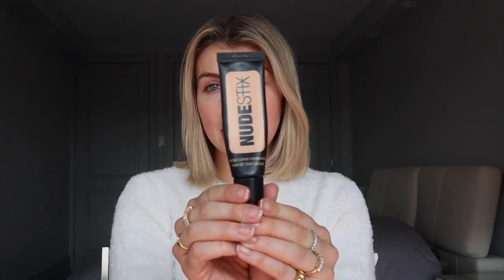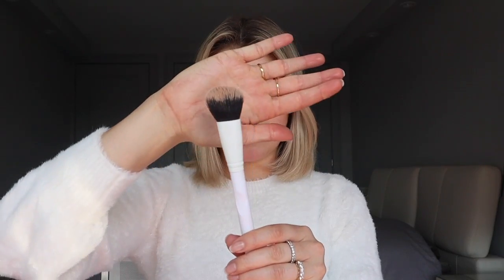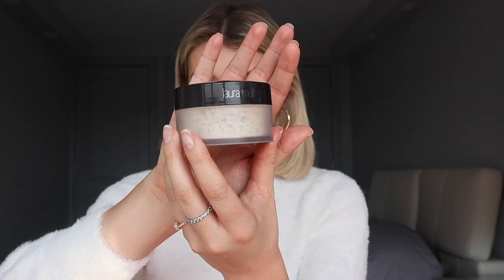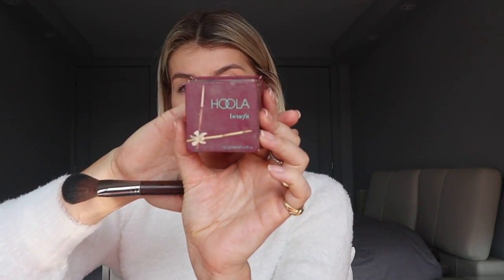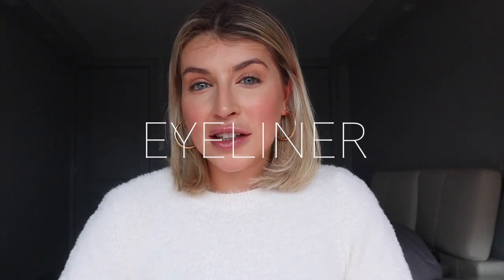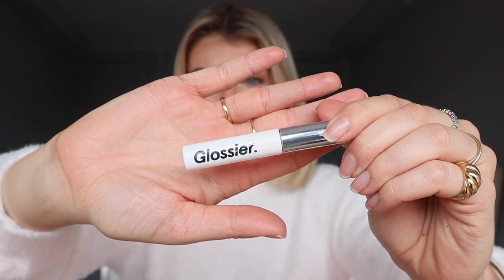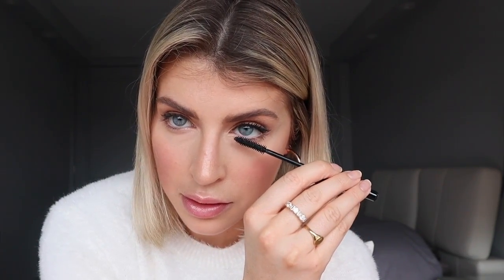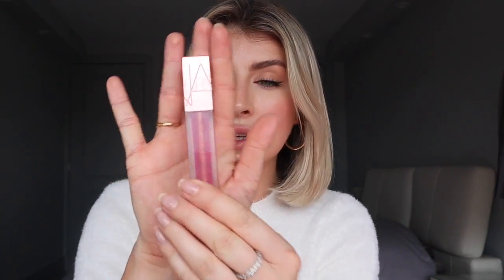EVERYDAY QUARANTINE MAKEUP ROUTINE | Kristina Pittam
Products I used:

Nudestix Foundation

Laura Mercier Setting Powder

Benefit Bronzer

Charlotte Tilbury Palette

Bobbi Brown Highlighter

Glossier Blush

Nudestix Blush

Glossier Brow Gel

Lancôme Mascara

Nars Lip Gloss